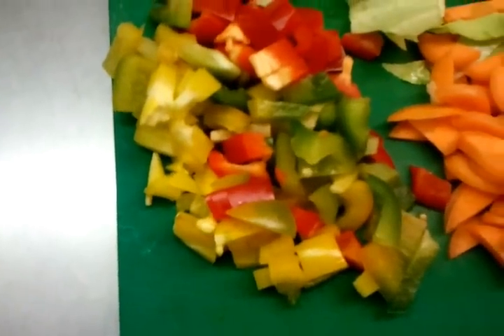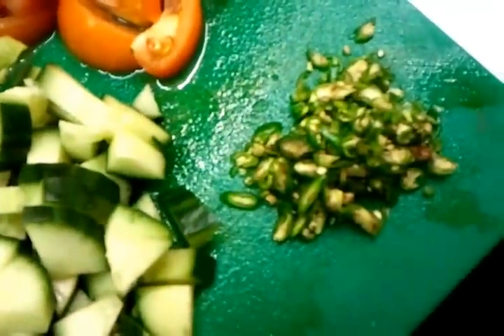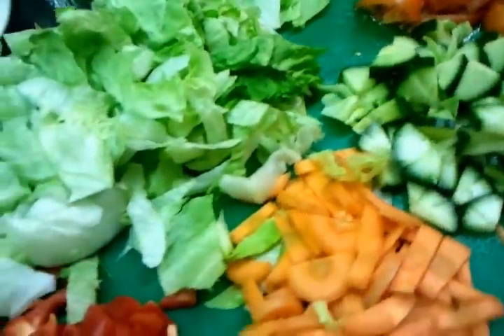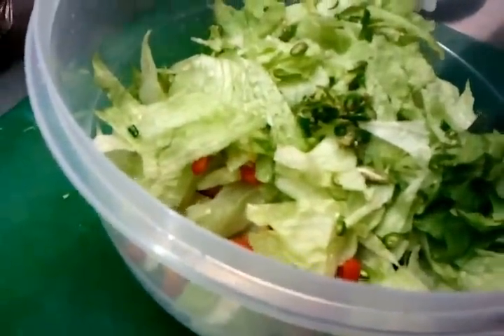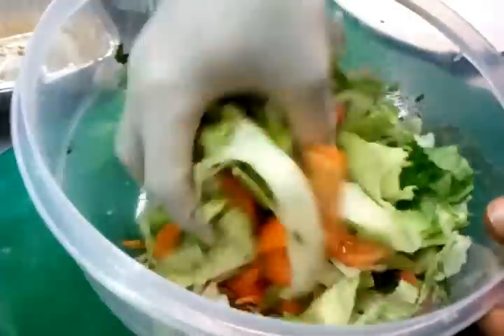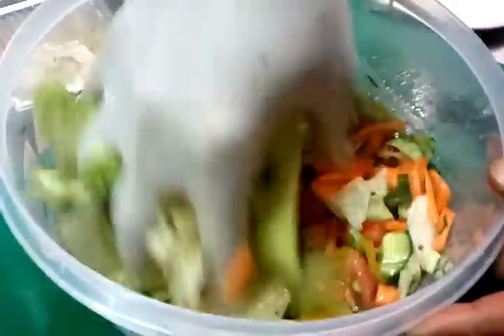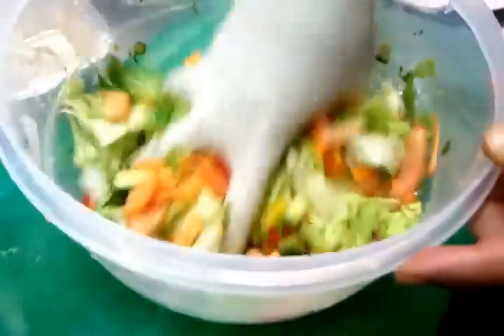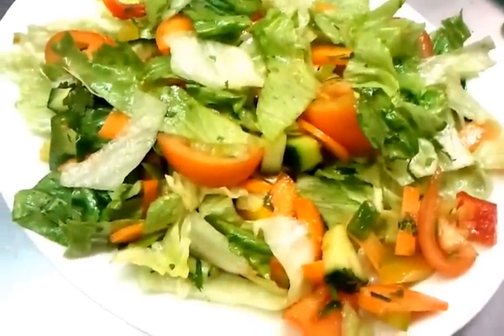Green Salad Recipe healthy salad recipes low carb fat loss weight loss diet plan flat belly lose fat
Green salad quick and easy healthy tasty simple to make lettuce salad,all you need some tomato,green and red pepper,carrots,iceberg lettuce,some green chili,fresh coriander,salt,little bit of salad oil, add all ingredients together and mix.very healthy salad, great for lunch.

If you purchase any products using my links below, I will receive a small amount of commission.